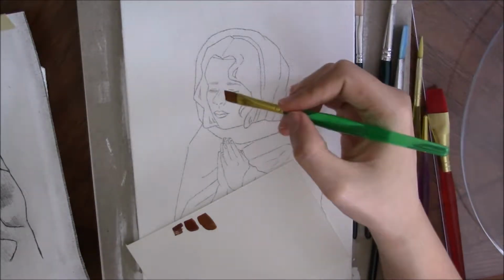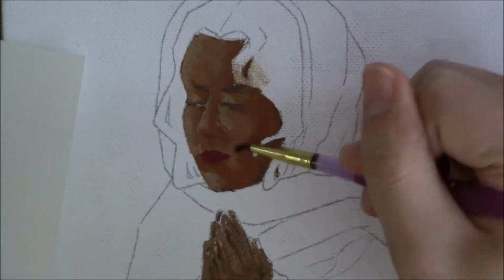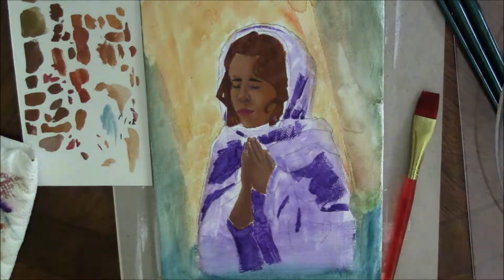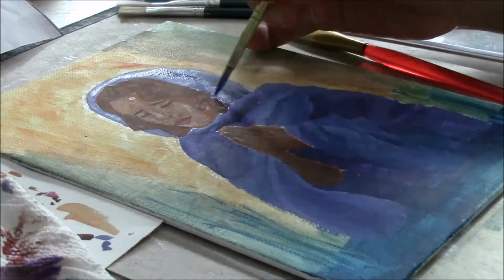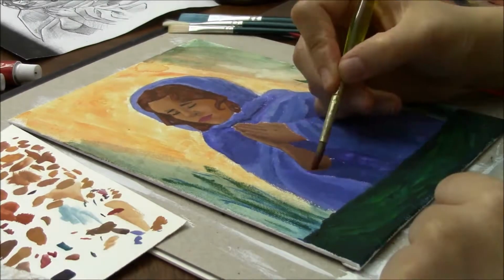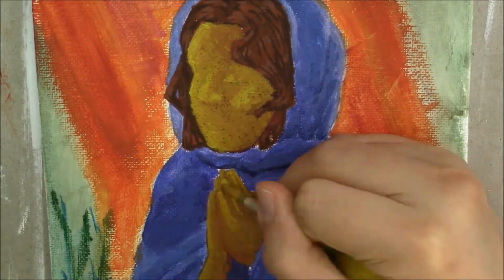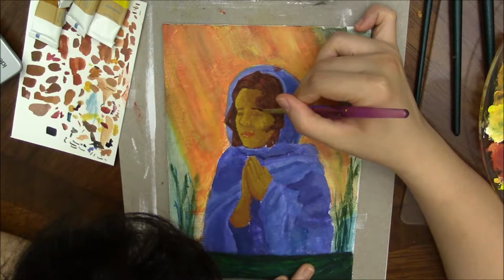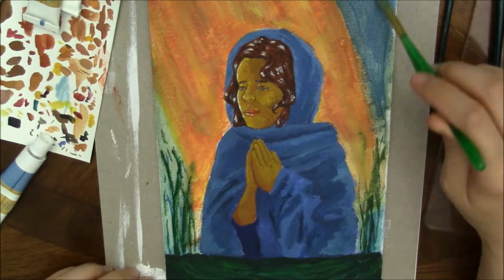I SUCK at Using Gouache - Art Fail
Hello! Hope you guys are doing well! Hope you guys liked this video and I hope you guys have a great day or night! XOXO